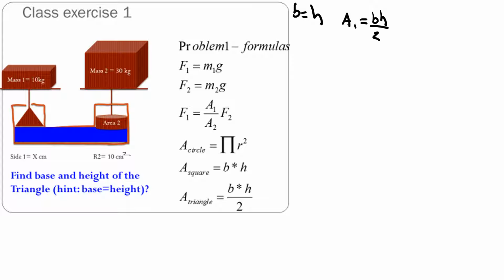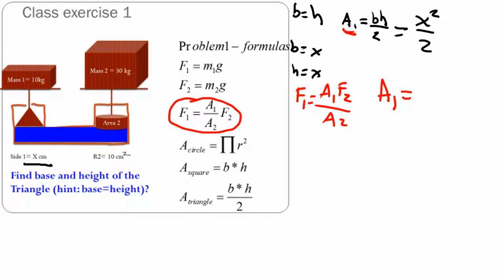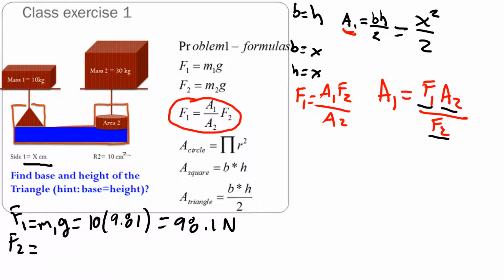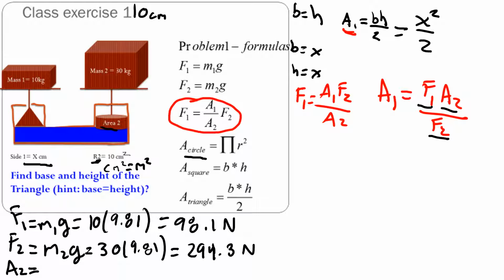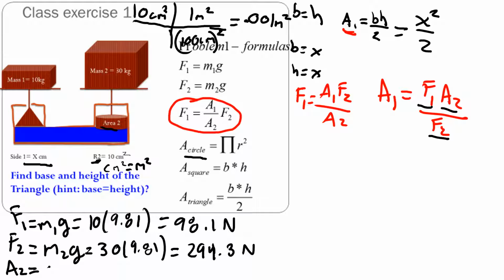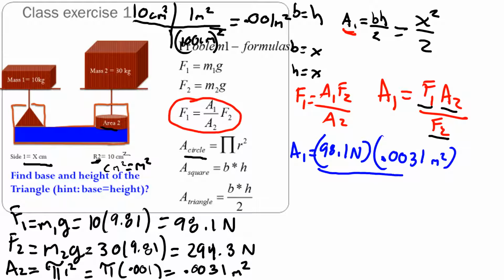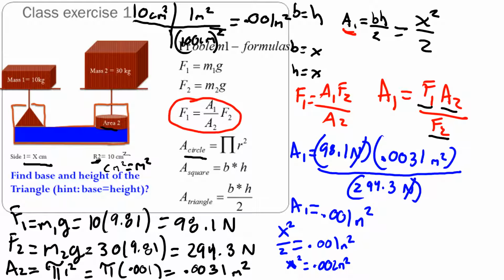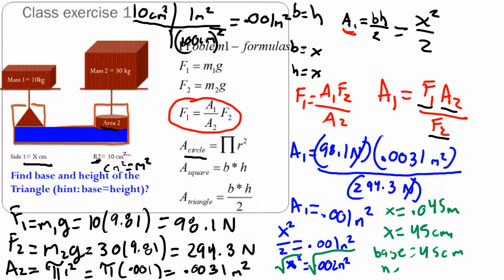Force/Mass/Gravity relationship problem